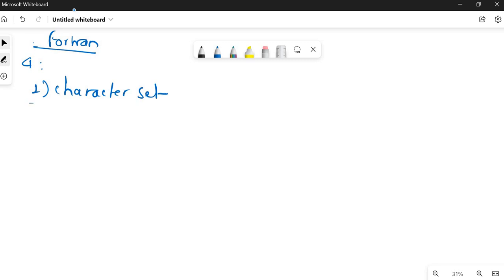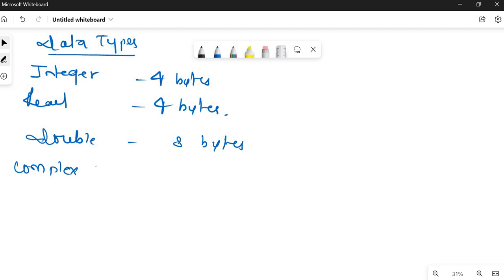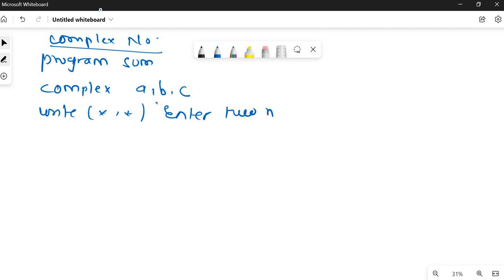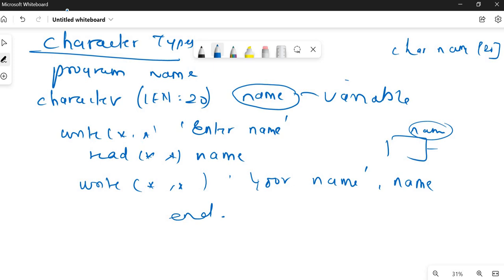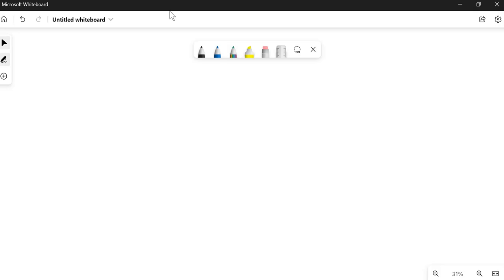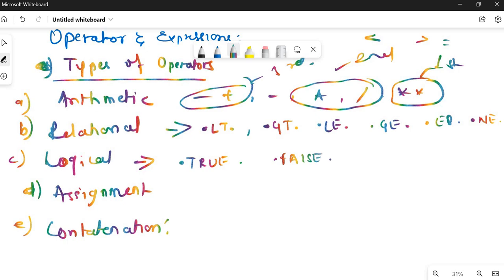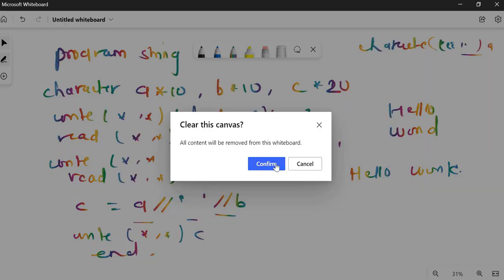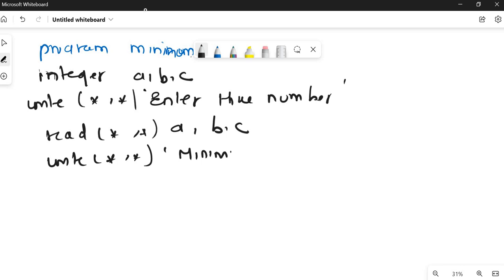#4. FORTRAN NOTES-CHARACTER SET-DATA TYPE-VARIABLES-CONSTANT-OPERATOR & EXPRESSION-LIBRARY FUNCTION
The official YouTube channel of Infography Technologies Pvt. Ltd. A Data Science based training institute in Nepal.

This video tutorial explains in brief about the character sets, data types, variables, constants, operators and expressions in FORTRAN. This video also includes a brief introduction about library functions in FORTRAN.

This video lecture covers following topics in the timestamps as mentioned below:
00:00 Overview
00:42 Character set
02:39 Data types
09:27 Variables
12:19 Operators and expressions
19:24 Library Functions

This easy explanation playlist on FORTARN programming language will guide and help you learn FORTRAN programming as per IOE syllabus with examples and practice questions.

Also join us on, Join our Data Science Community on Facebook